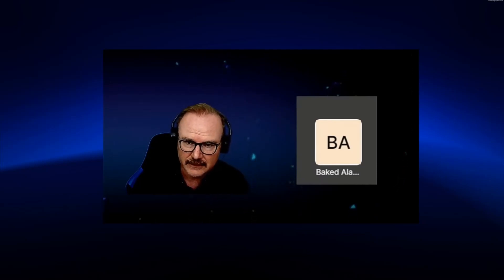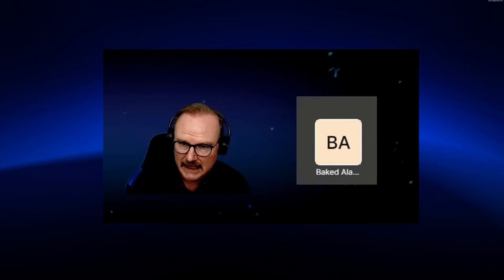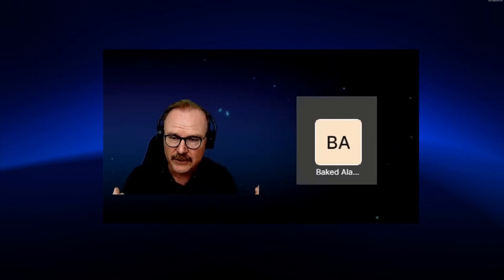If Christianity is false, why make it up? We can't lose with this belief!